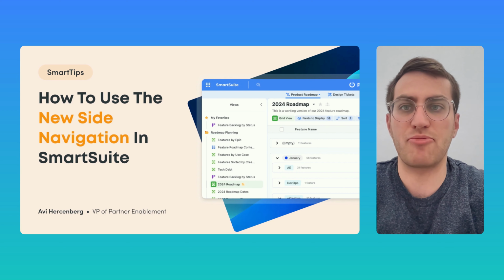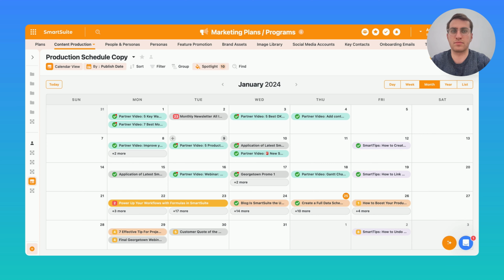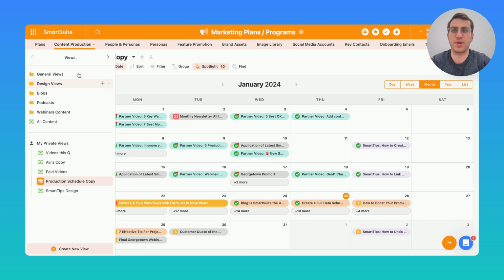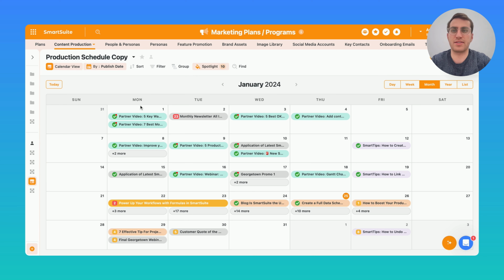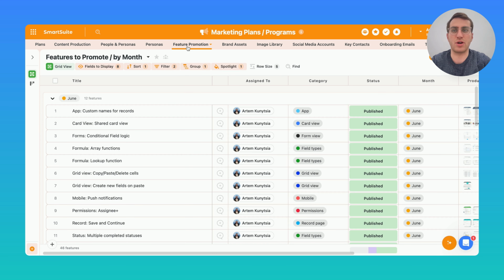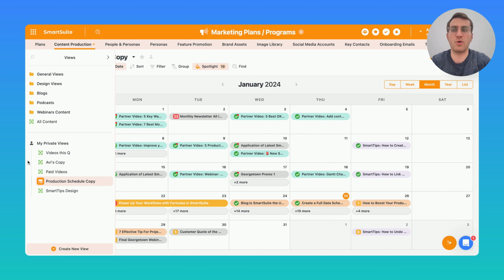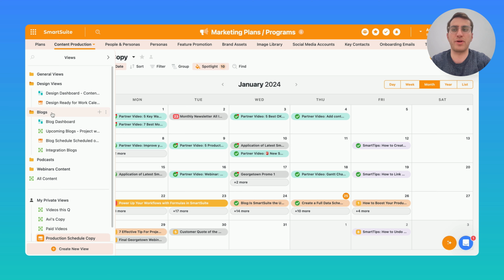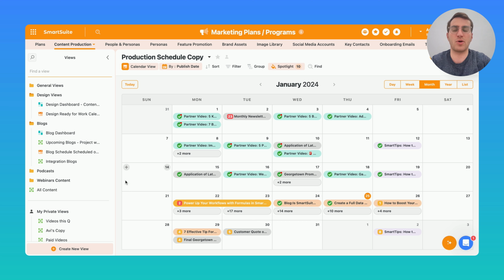SmartTips: How to Use the New Side Navigation in SmartSuite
Check out this week's episode of SmartTips by our VP of Partnerships Avi Hercenberg to learn how to use the new side nav in SmartSuite!

Chapters:
0:00 Introduction
0:15 Collapsed side nav and hover preview
0:45 Searching views and pinning the nav open
1:20 Wrap-up